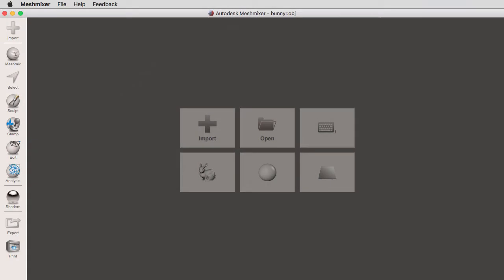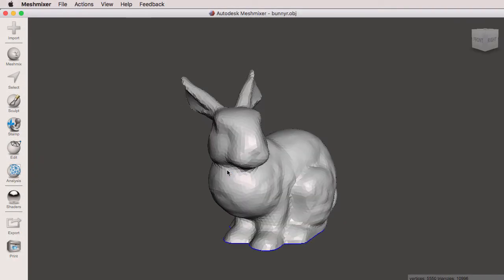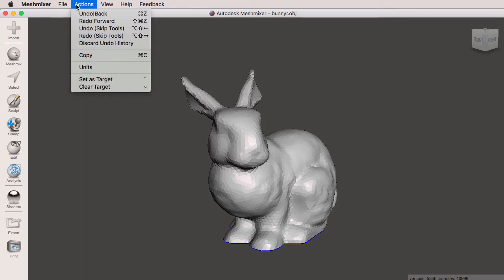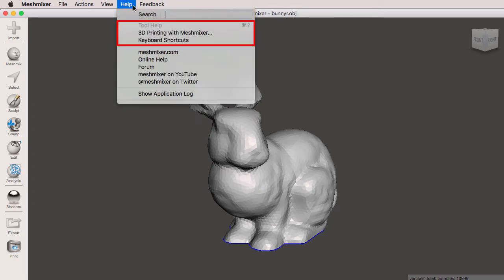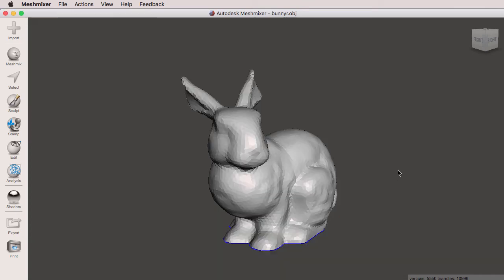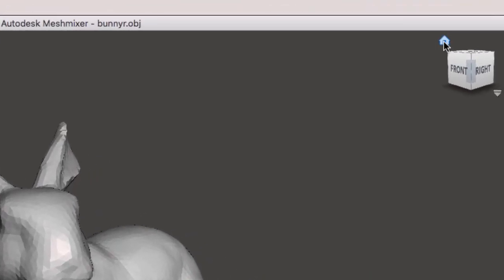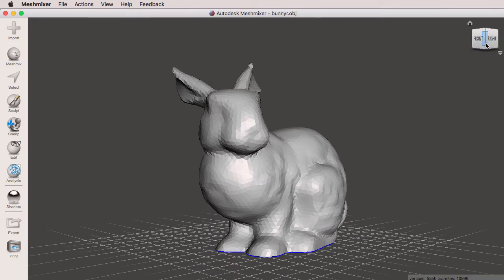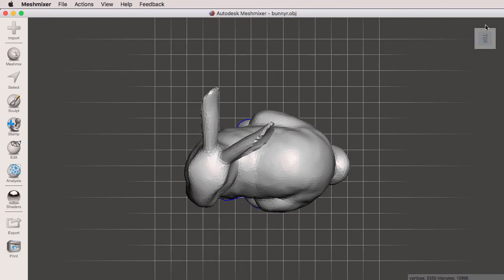DART 157 F Meshmixer's UI Part 1: Menus & Navigation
An in-depth series on Autodesk® Meshmixer, this first video in our playlist covers Part 1 of the Meshmixer UI: the splash screen, menus, the navigation setup, settings and preferences, the Object browser and the grid.

For more information on this class, DART 157 F - Introduction to 3D Printing and Fabrication, please